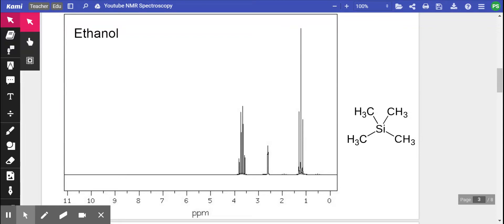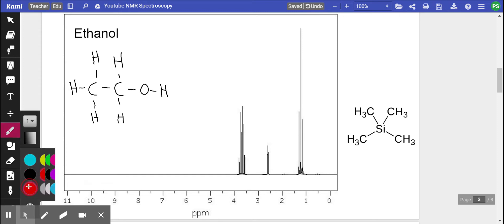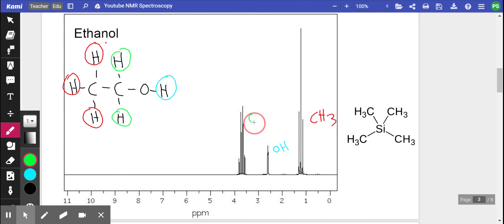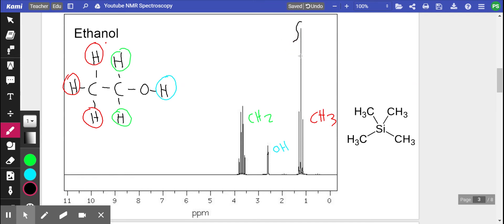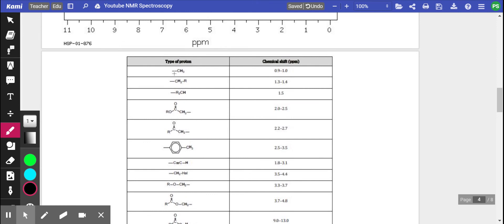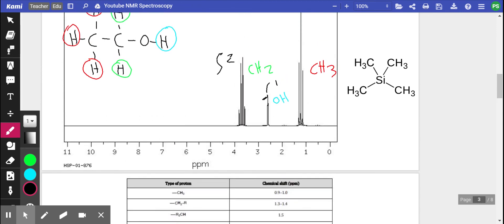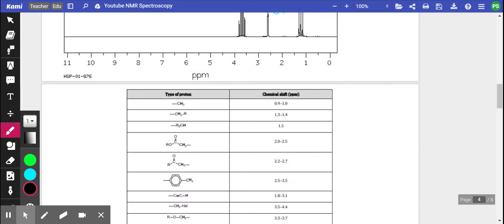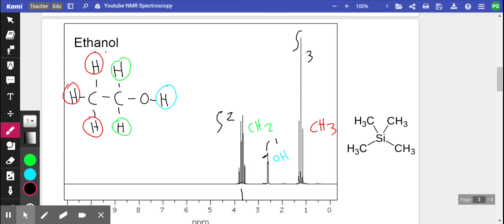IB 1H NMR Spectroscopy: Spectrum of Ethanol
In this video I will be explaining the spectrum of ethanol.